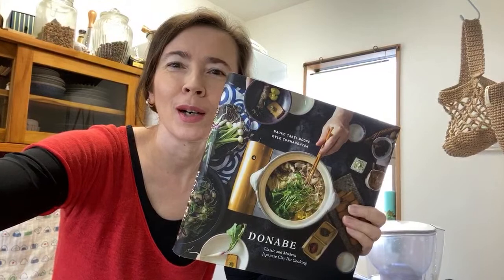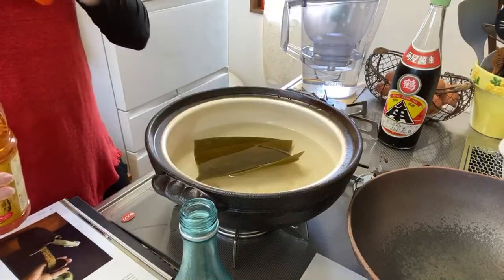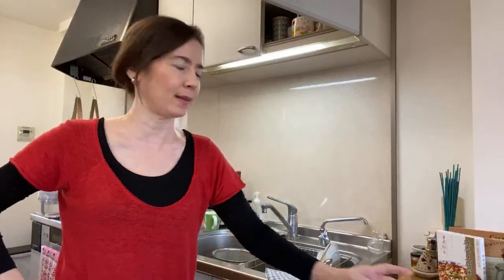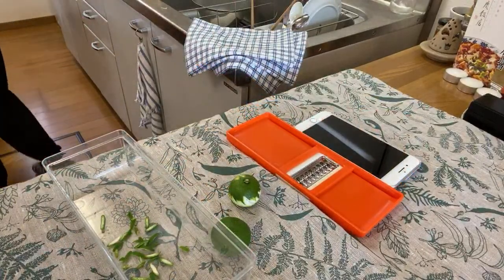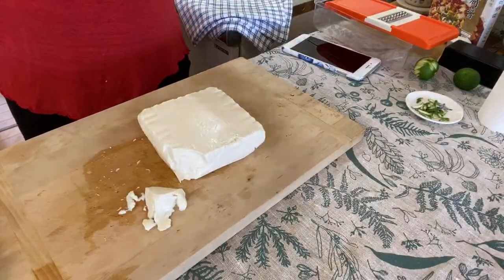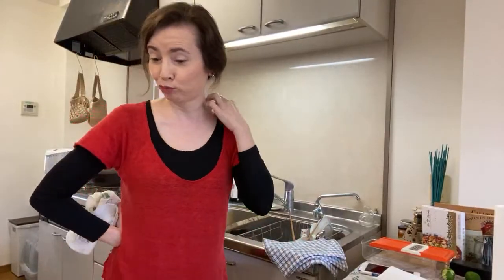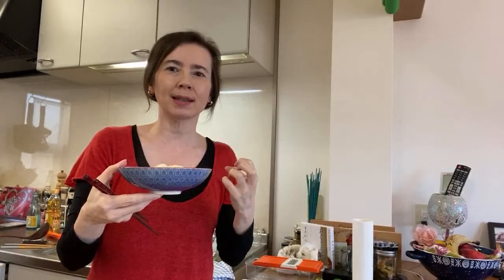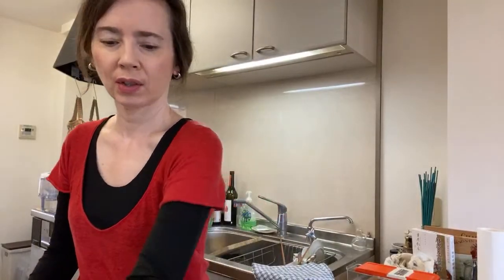Mushrooms & Tofu Hot Pot | Japanese Donabe Cooking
Made the simple yet super delicious mushrooms and tofu hot pot using Naoko Takei Moor and Kyle Connaughton's recipe book. It's an amazing book full of tips on how to use donabe, cook Japanese food and enhance the flavor of ingredients. I highly recommend it!

Nabe - hot pots are one of the essential foods during the cold days in Japan. Simple to make but very comforting and delicious! The perfect dish to enjoy with your family or friends but "hitori nabe", nabe for one have been popular in Japan over the last few years!

My babies also have their own Instagram!